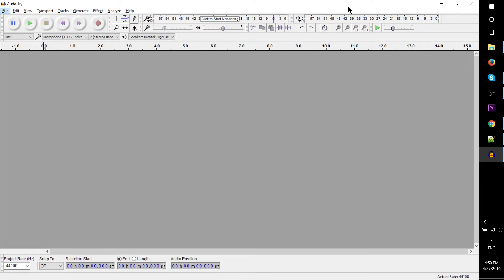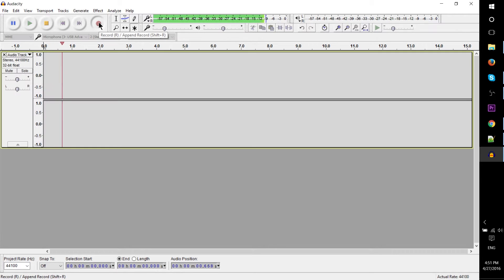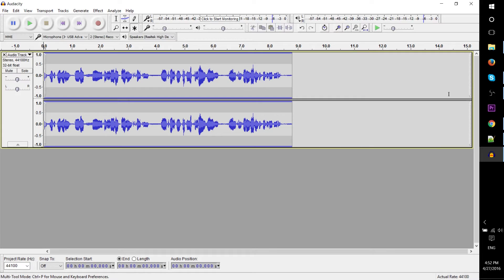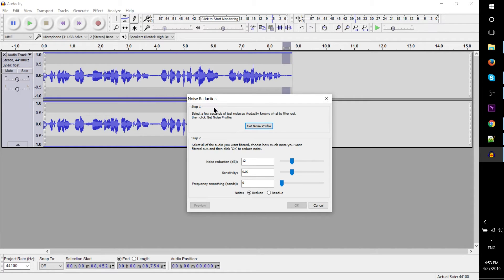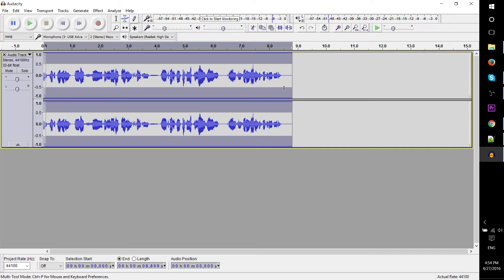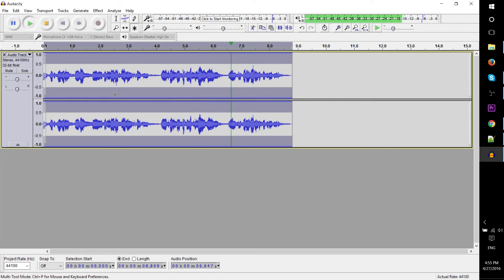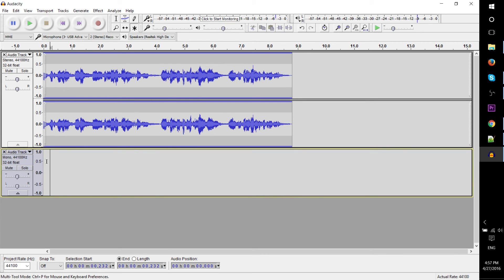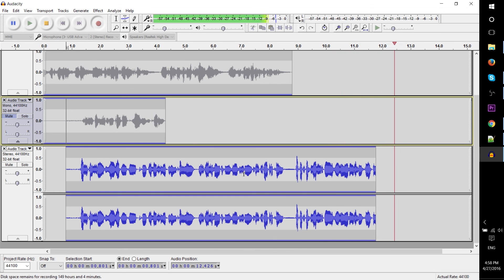Introduction to Audacity - Audio Editing Tutorial for Beginners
A brief introduction to Audacity - what it does and how to use basic functions like recording audio and noise removal. If you need a free program that lets you record and manipulate audio, Audacity is a great choice.